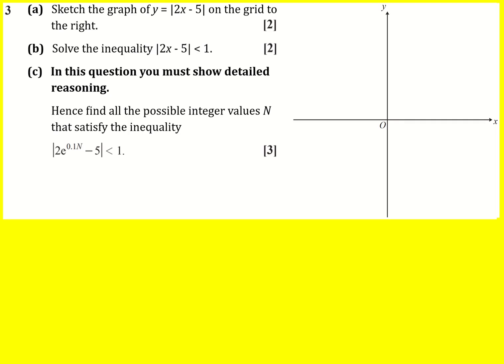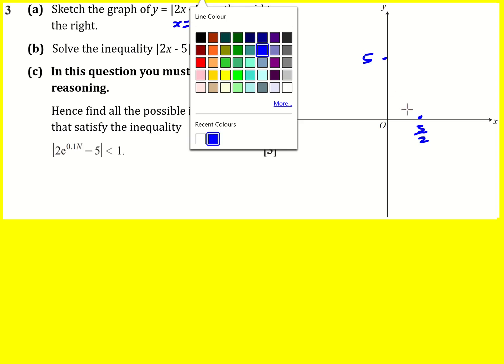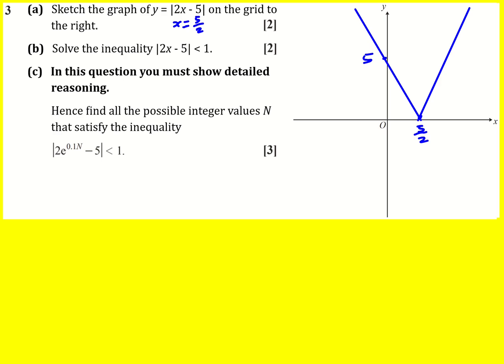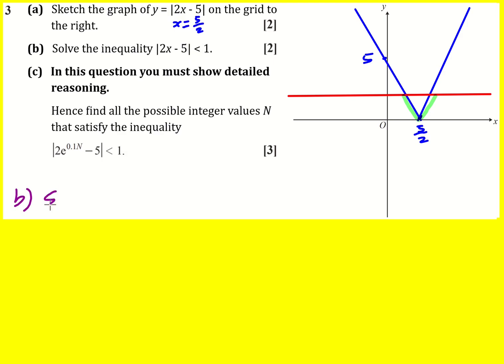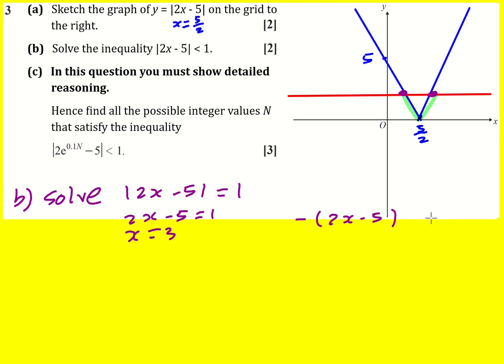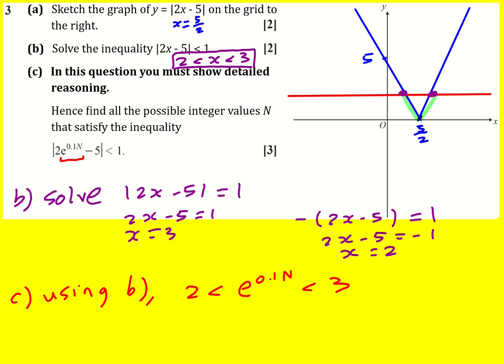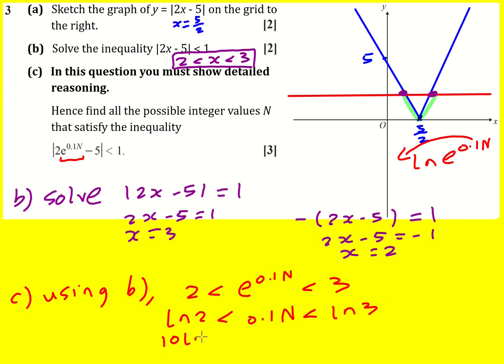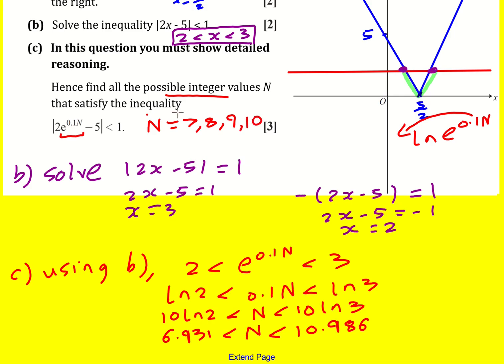AL OCR Jun 2025 paper 3 pure/mechs q3 (Maths A Level)